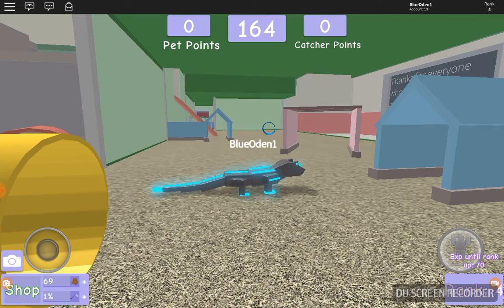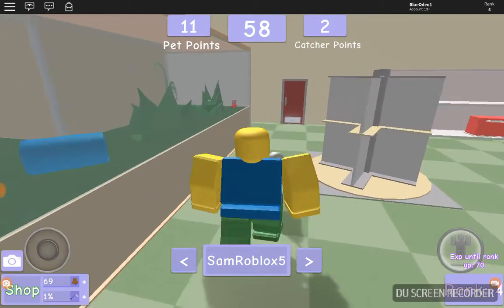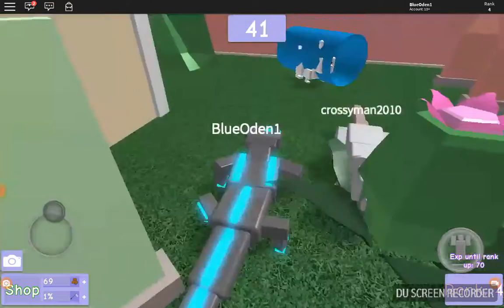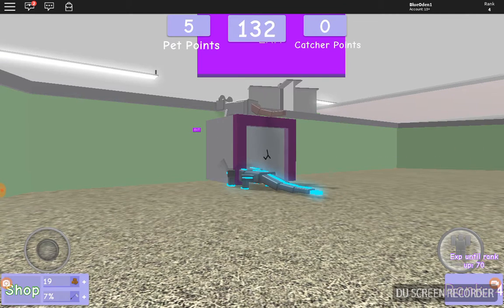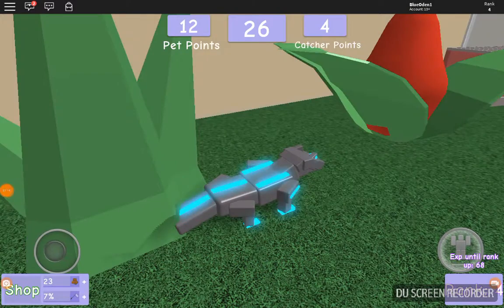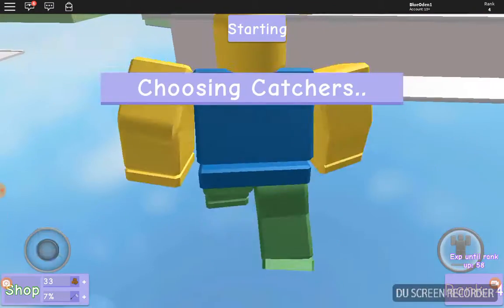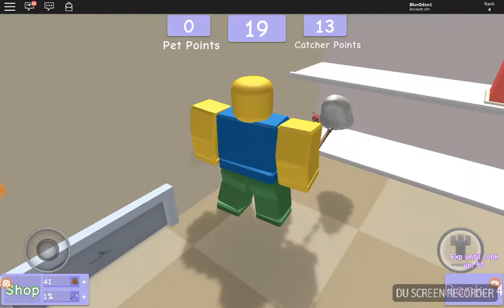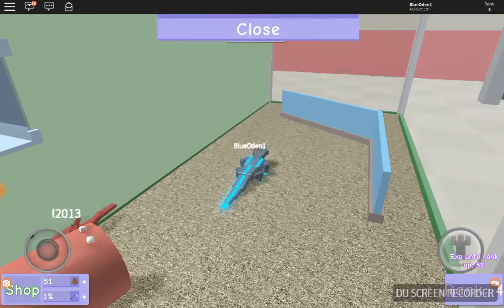ROBLOX Pet Escape #1